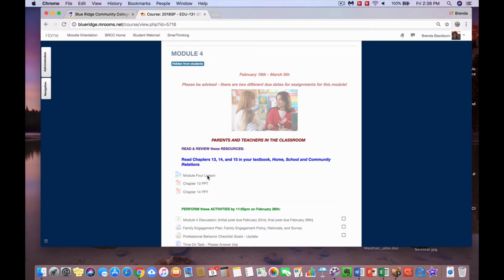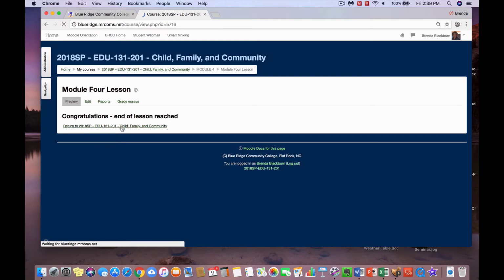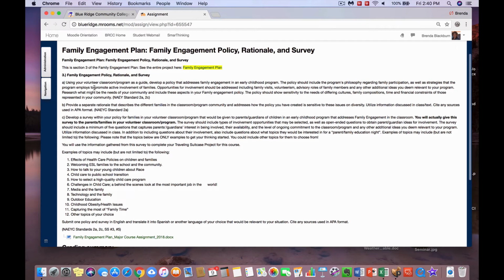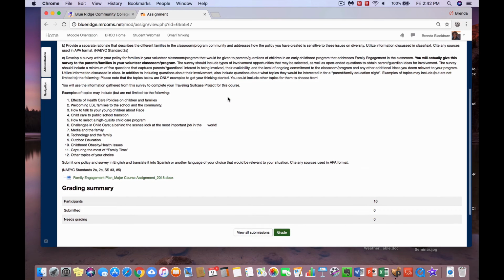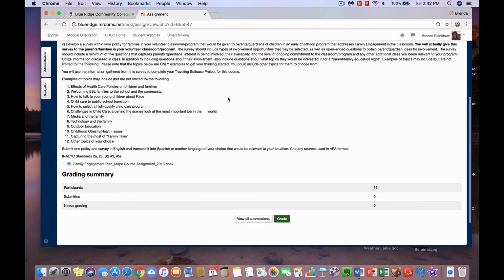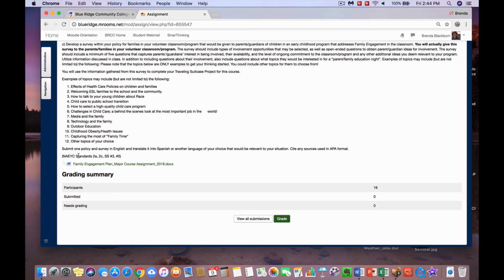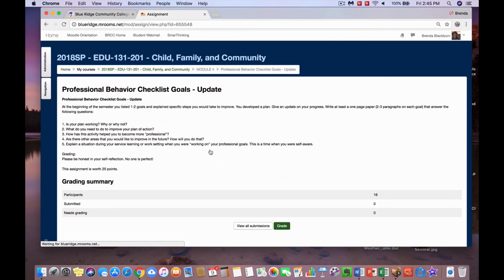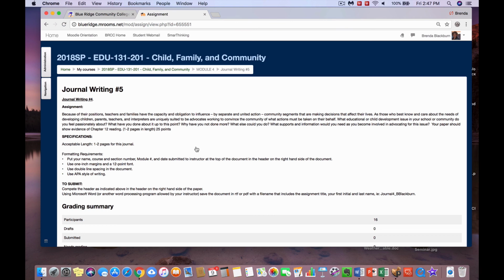EDU 131 Module 4 2018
EDU 131 Module 4 Instructional Video_2018